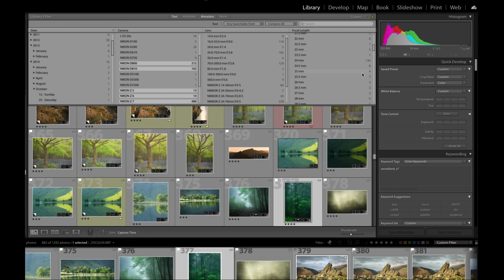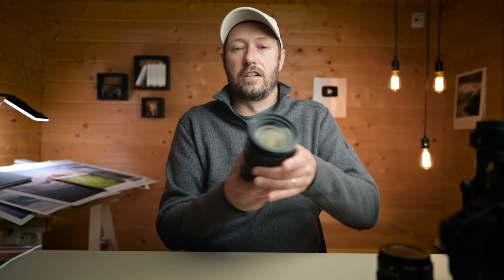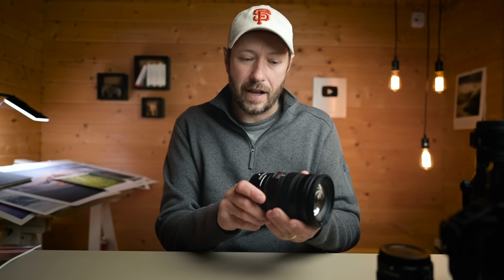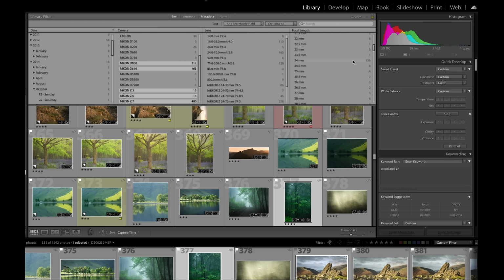How to choose the BEST FOCAL LENGTH in Landscape Photography | from 14-200mm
Which lens do you get out of your bag when presented with a landscape photography scene?  The focal length you choose can make a big difference to the final outcome.  In this video I chat through my decision making criteria from 14-200mm.  All my lenses to cover these focal lengths listed below.

0:00 Introduction
3:30 Depth of field
6:06 Ultra-wide 14-18mm
10:00 Wide angle 18-24mm
12:36 Mid Range - 30-60mm
18:34 Longer lenses - 70-200+ mm
23:55 Most used focal length

Great wide angle lens - Nikon 14-30mm f/4
Astro lens - Samyang 14mm F2.4

FILM GEAR

Main film lens - 24mm f1.8 Z